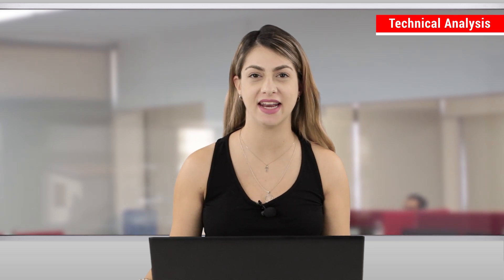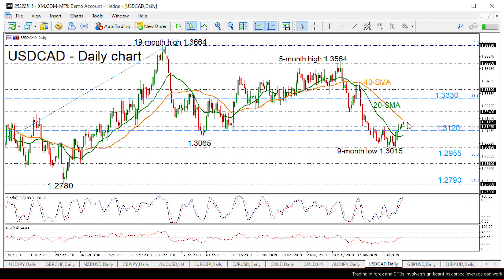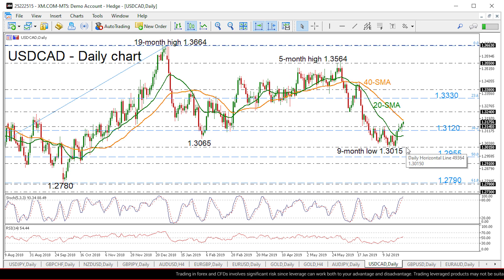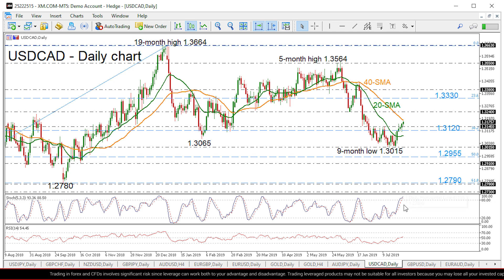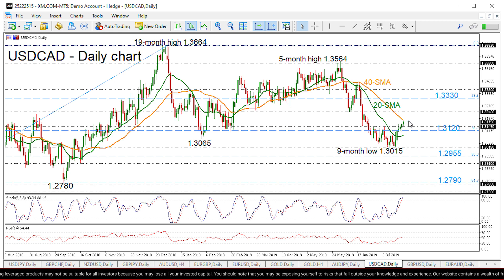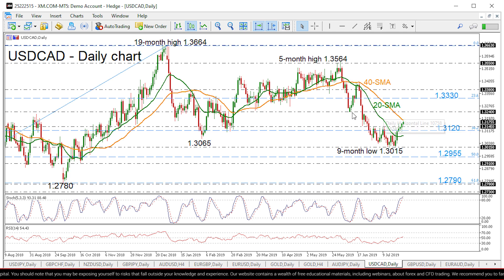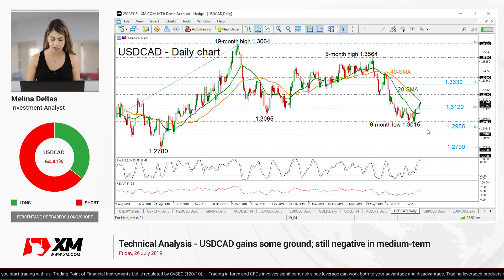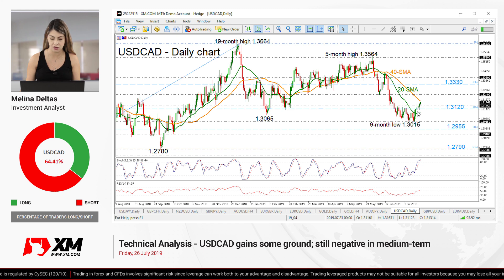Technical Analysis: 26/07/2019 - USDCAD gains some ground; still negative in medium-term